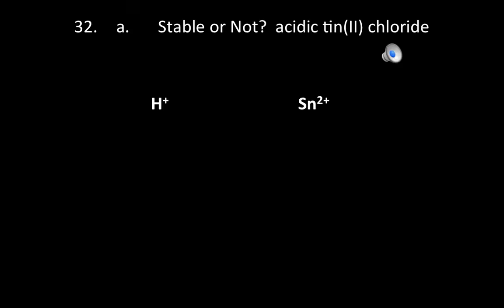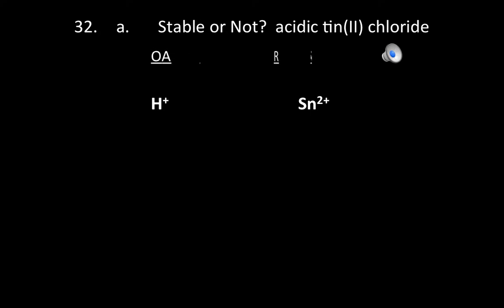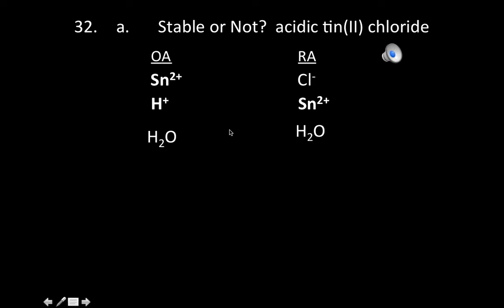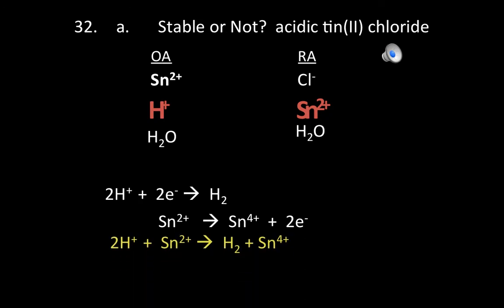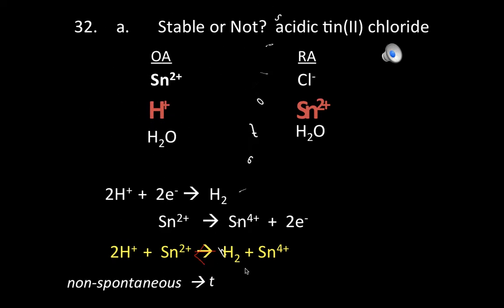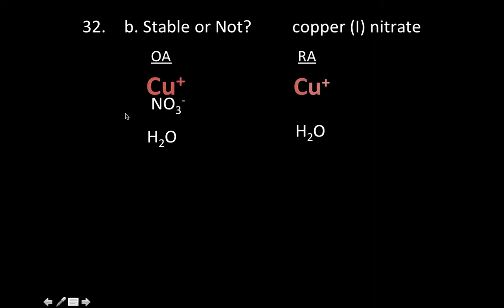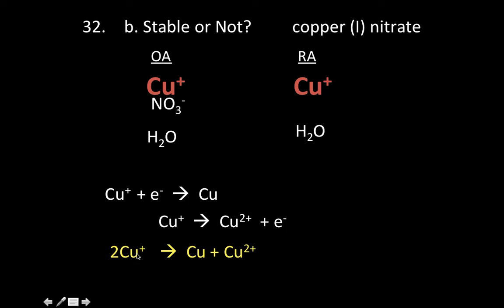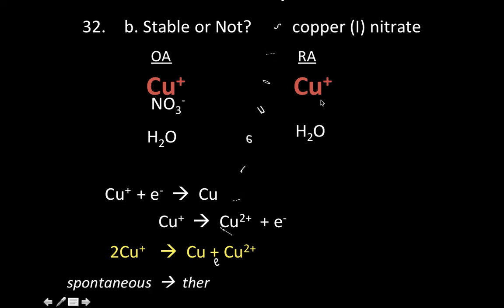Predicting Redox Rx 32 a and b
How to classify chemicals as oxidizing agents or reducing agents, determine their relative strengths, and finally, determine the most likely redox reaction.